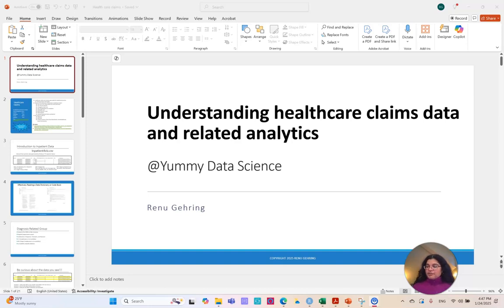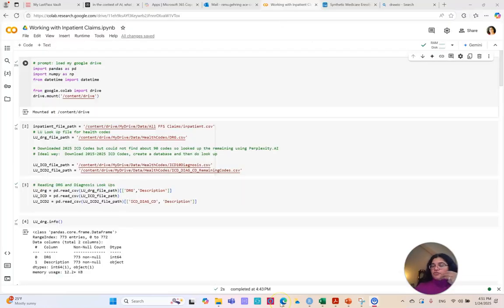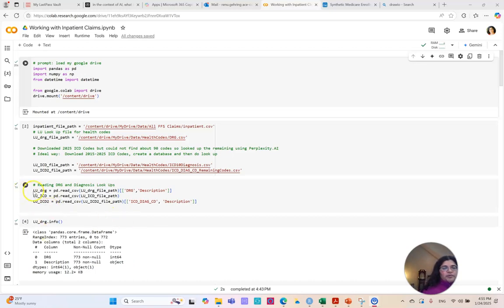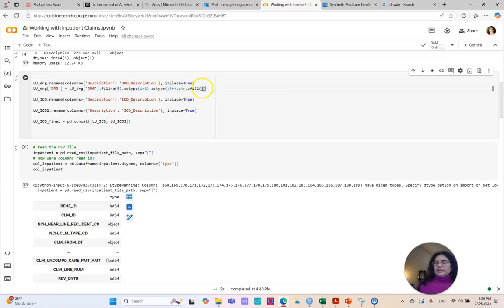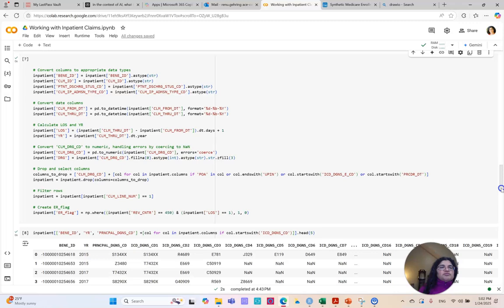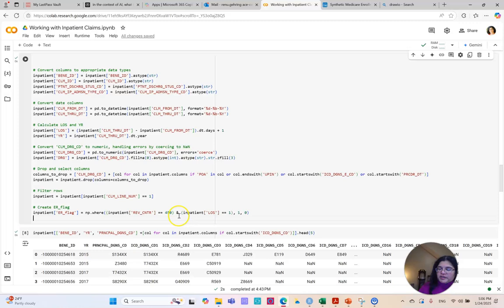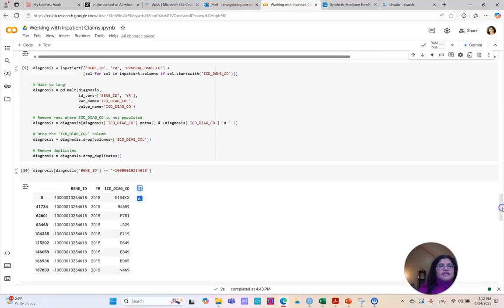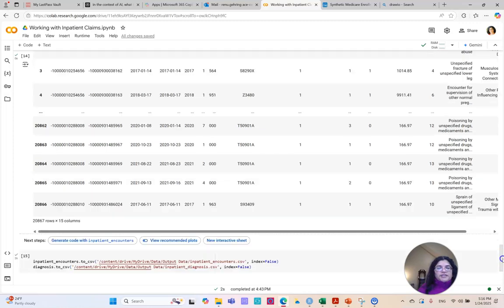Analysis of Facility/Inpatient Claims Data:Creating a Data Model using Pandas For Cohort Analysis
Healthcare claims, data model, inpatient claims, cohort analysis, python, pandas, AI assisted data engineering